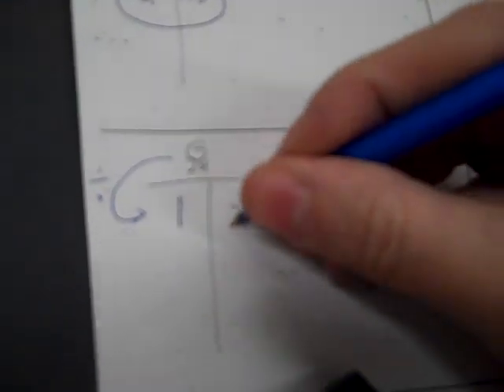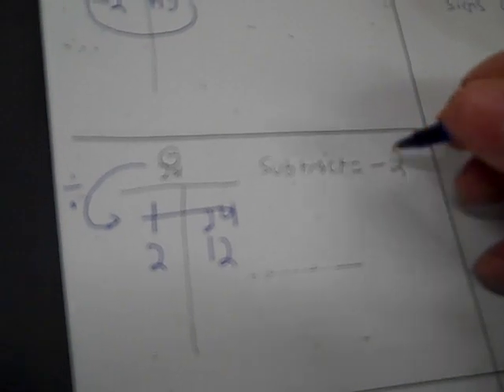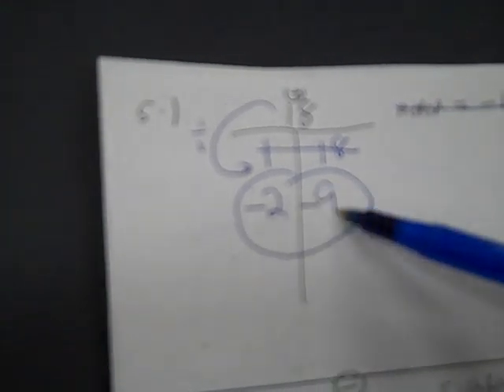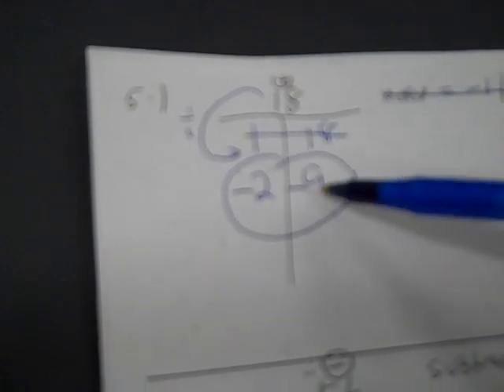EA 2 11 13